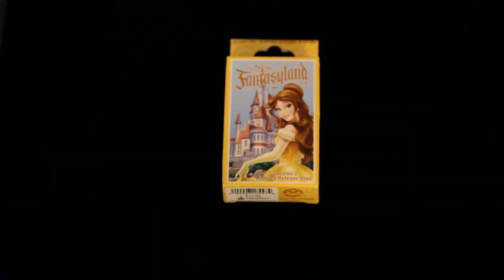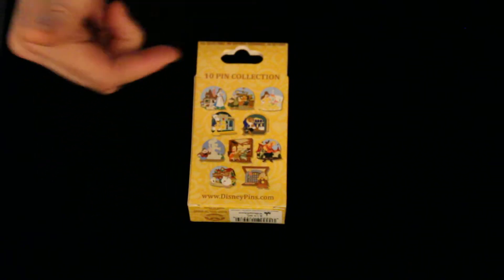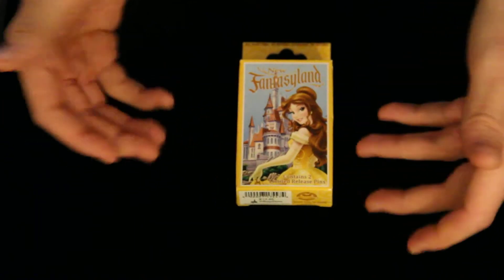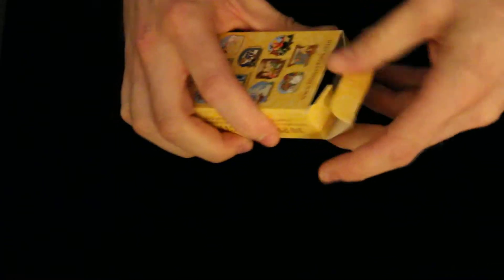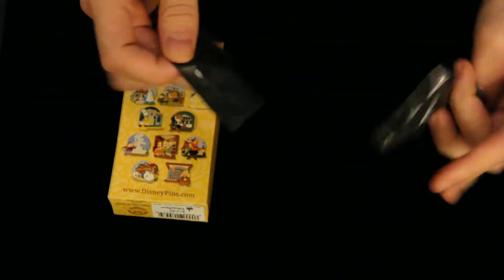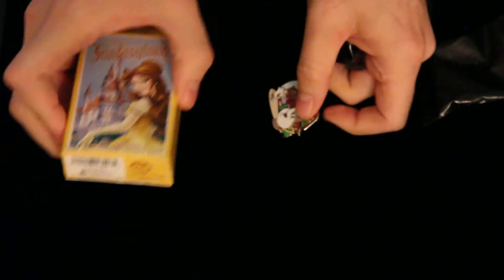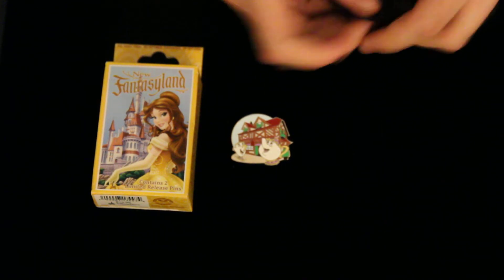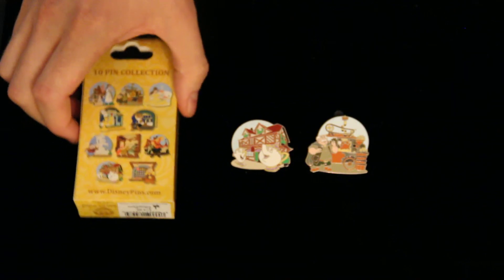Disney Pin New Fantasy Land Mystery Box Opening Awesome Pulls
Look what we pulled in our New Fantasy Land mystery box opening.

Pinpics User ID: PinCentral

We're always looking to trade and buy pins.  Please message us if you are interested in trading.